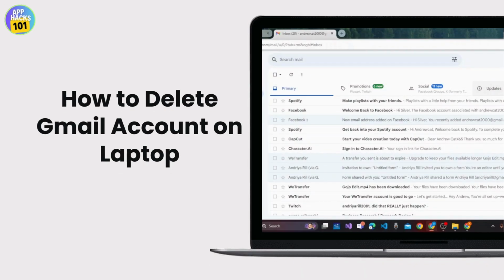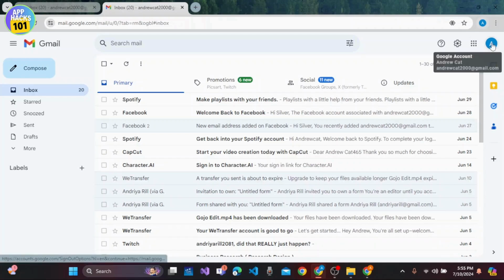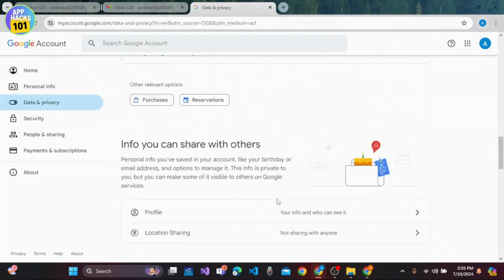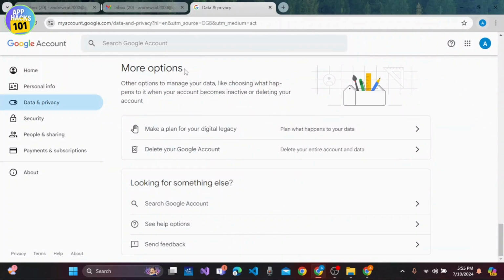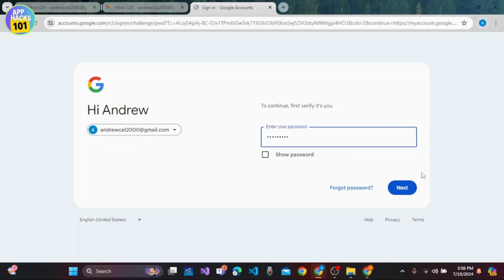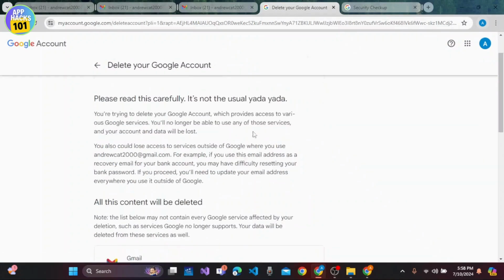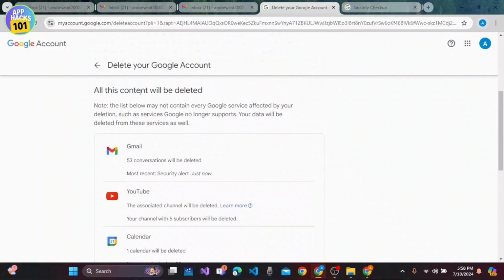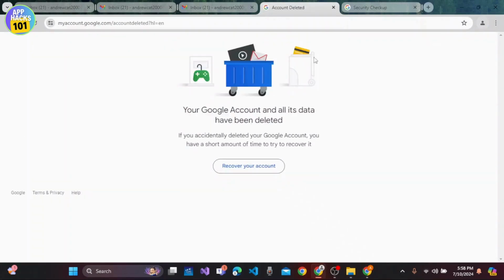How to Delete Gmail Account on Laptop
How to Delete Gmail Account on Laptop: Discover the easiest way to permanently delete your Gmail account using your laptop. In this step-by-step guide, we’ll show you how to remove your Gmail account completely, whether you want to delete it permanently or just remove it from your laptop.

In this video, you will learn how to delete your Gmail account on a laptop, and we’ll also cover how to delete your Google account permanently. Follow along to ensure your account is removed correctly and securely.

Timestamps:
0:00 Introduction
0:23 Step 1: Accessing Your Gmail Settings
0:42 Step 2: Deleting Your Gmail Account
1:17 Step 3: Confirming Account Removal